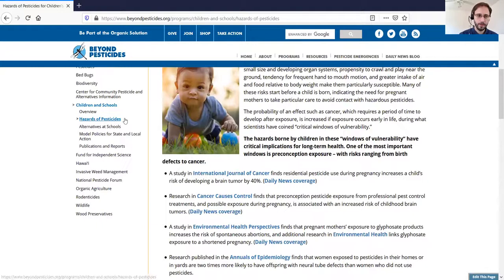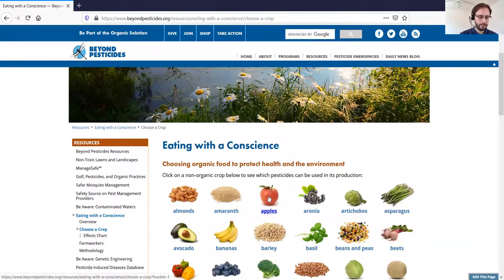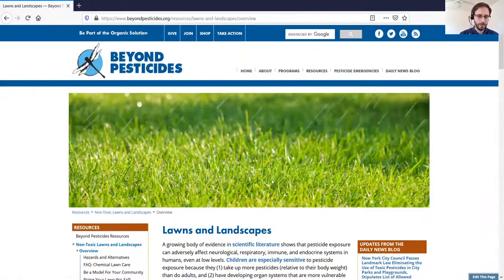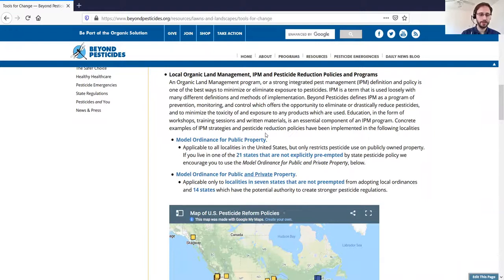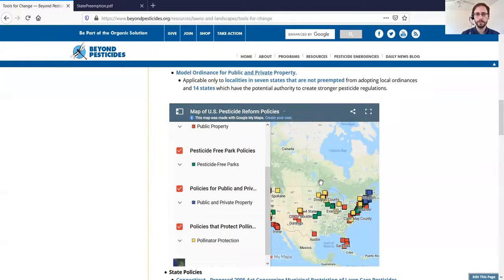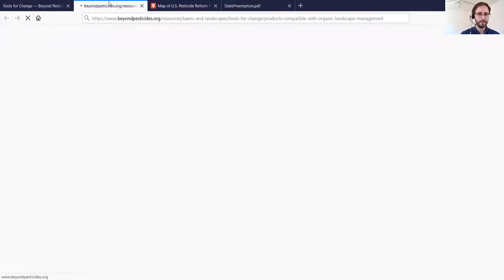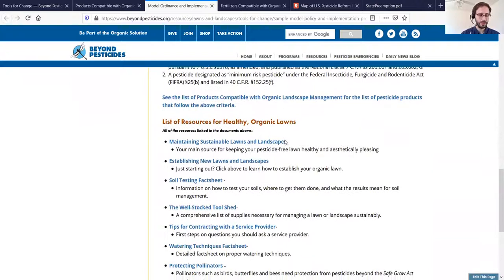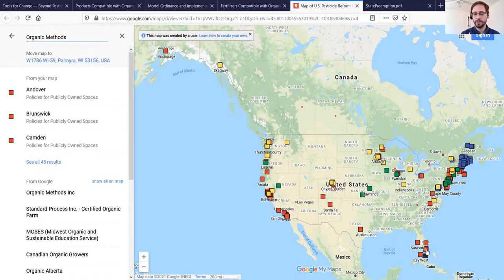Advocacy Tools for Activists and Policy Makers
This presentation on navigating Beyond Pesticides' website for Advocacy Tools for both activists and policy makers is presented by Beyond Pesticides' Community Resource and Policy Director, Drew Toher and  was presented June 15th 2021, during the 3rd break of day 4th day of the Beyond Pesticides virtual forum.